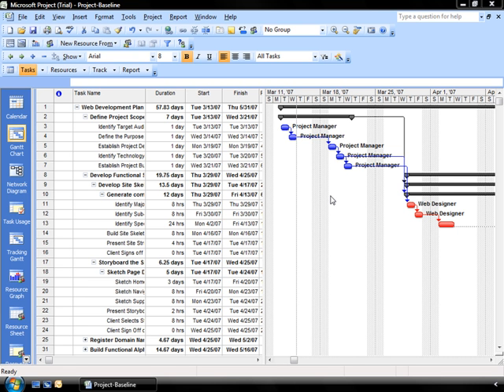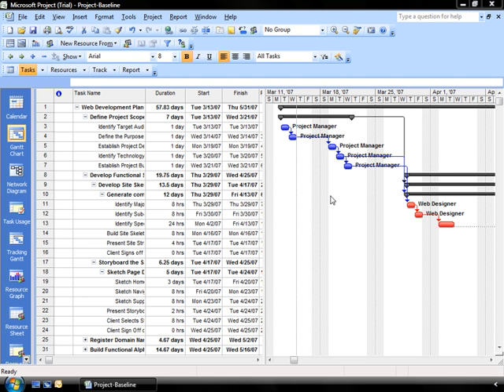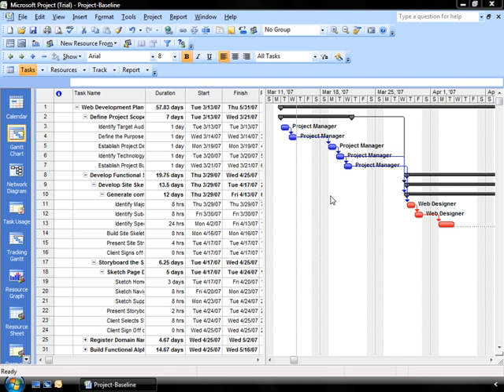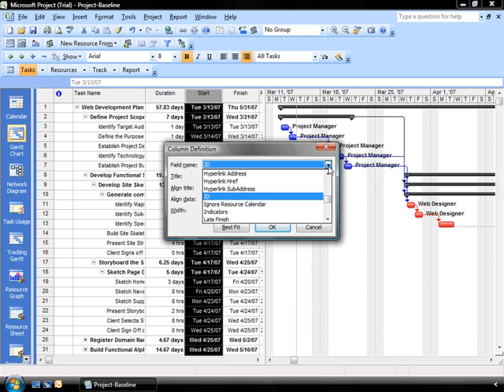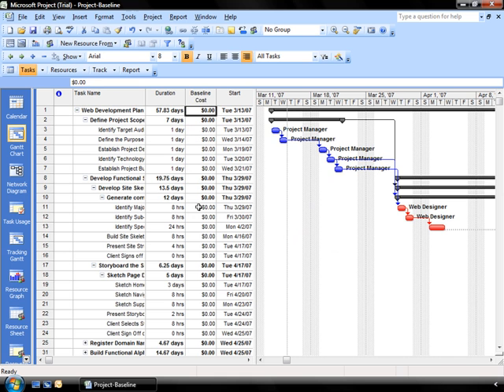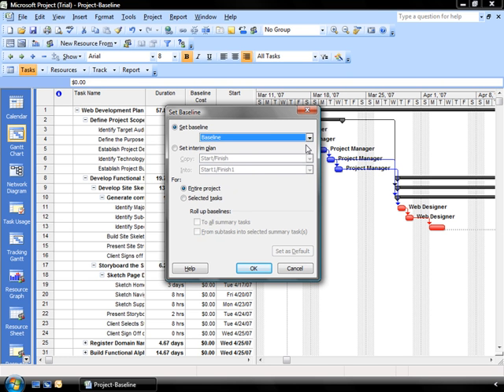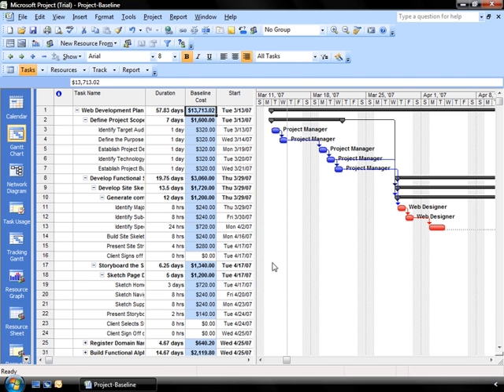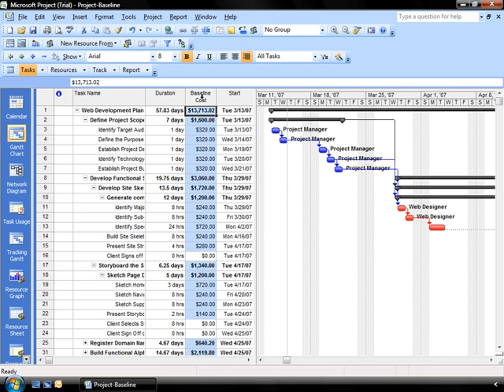12_02_setbaseline